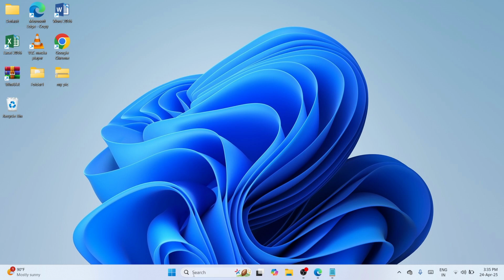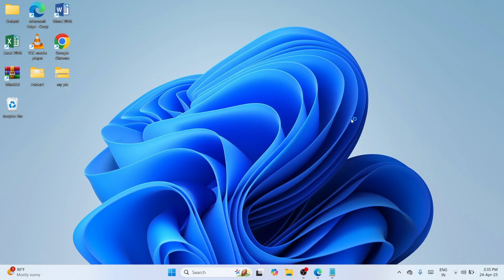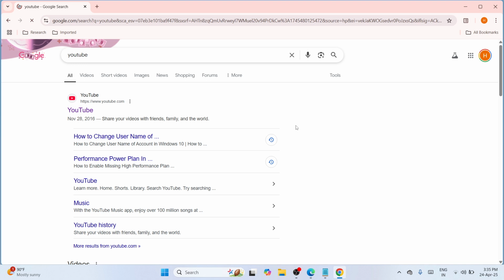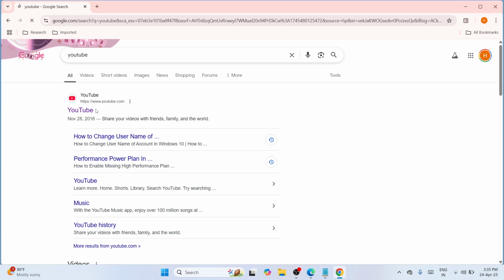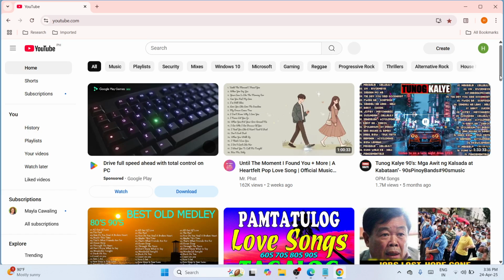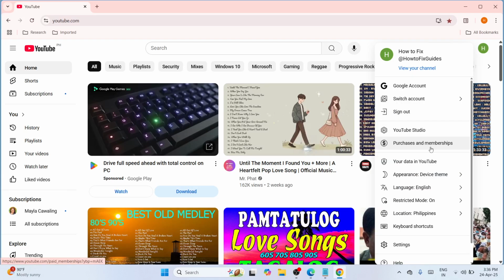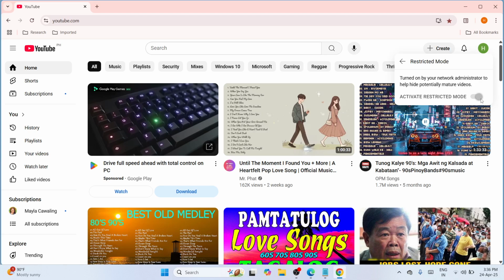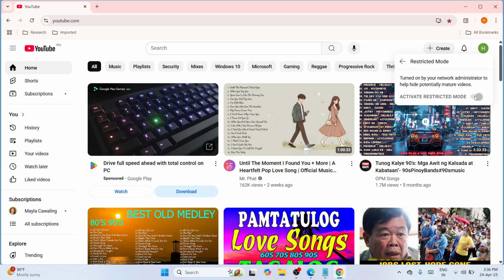EASY TUTORIAL On How To Block Adult Content On Youtube In Windows 11 PC Or Laptop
In this easy tutorial, learn how to **block adult content on YouTube** in Windows 11 PC or laptop. Follow simple steps to enable restrictions and ensure safer browsing for all users. Perfect for parents or anyone looking to control online content!